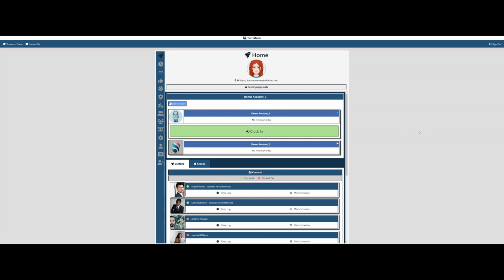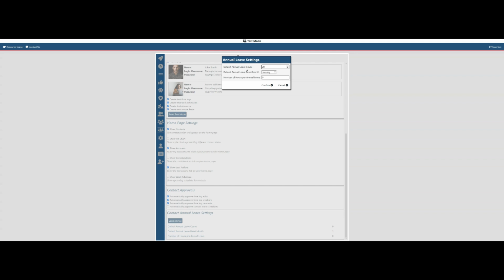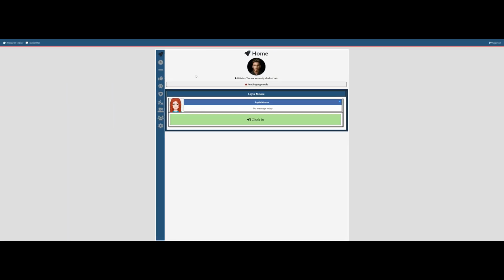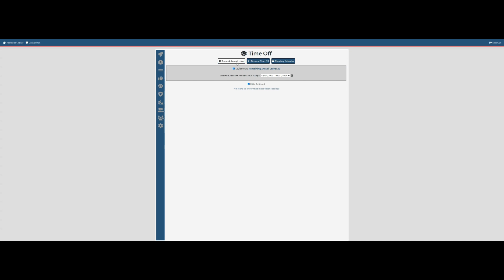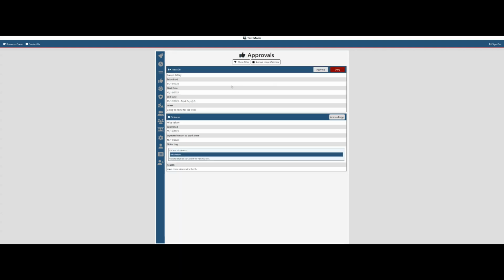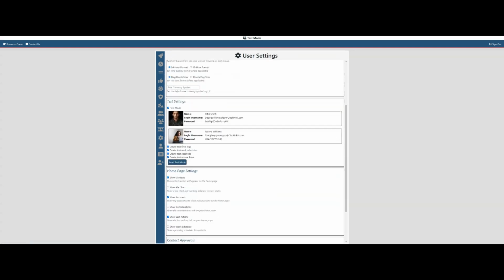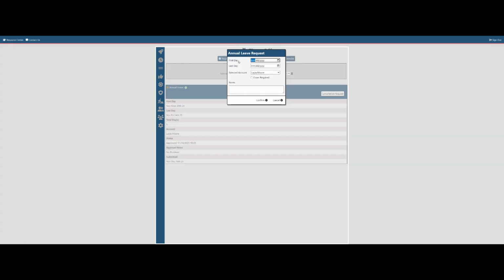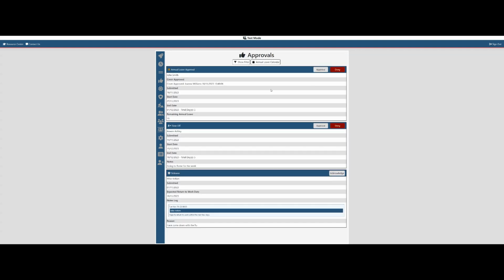Time Off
In this video we will learn how time off works with ClockIn Pal.